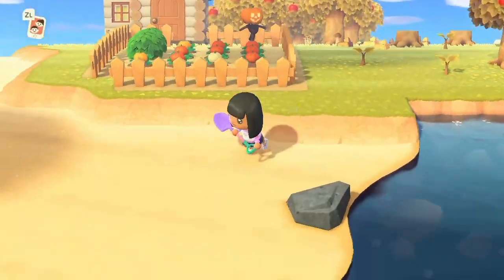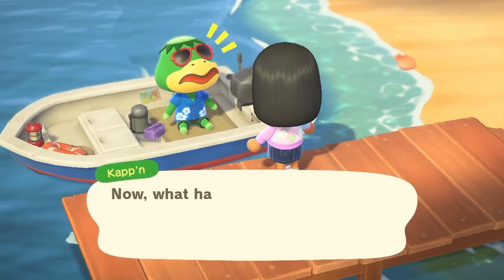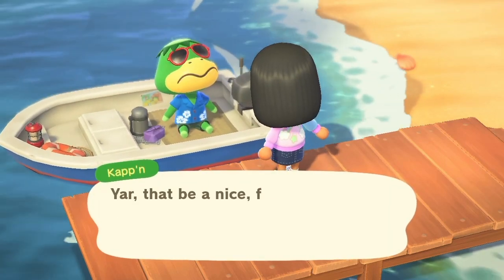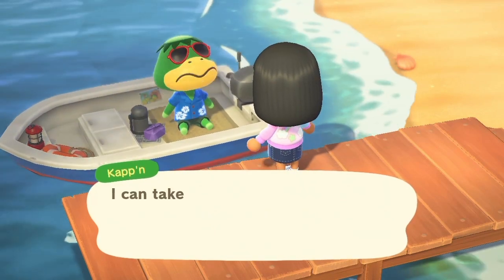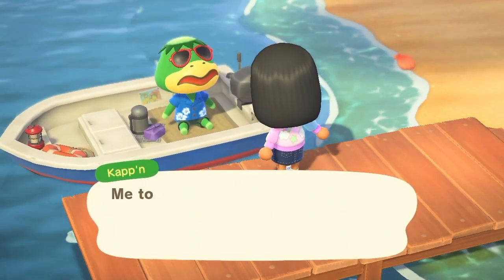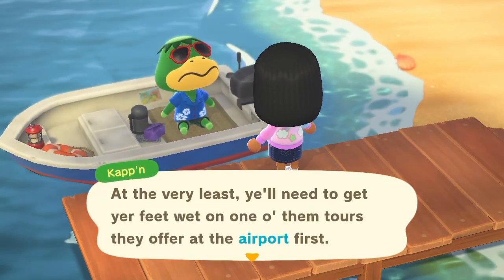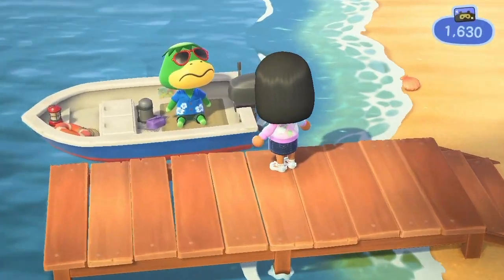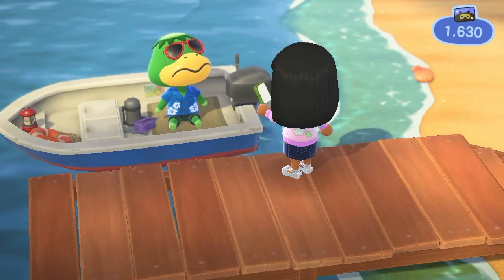How to Unlock Kapp'n | Animal Crossing New Horizons 2.0 update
The Animal Crossing New Horizons 2.0 update dropped early! I'm so happy and excited to explore all the new features! In today's video I show you how to unlock Kapp'n ! Its pretty easy so hopefully this helps!

Sorry at some parts I was too close to the mic! xD

#2.0Update